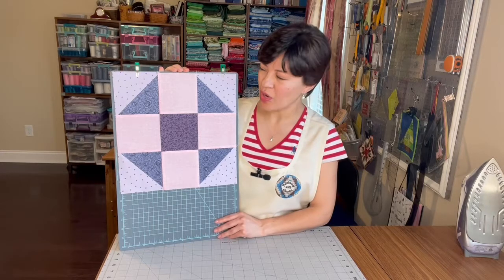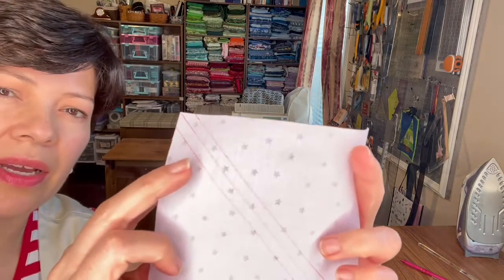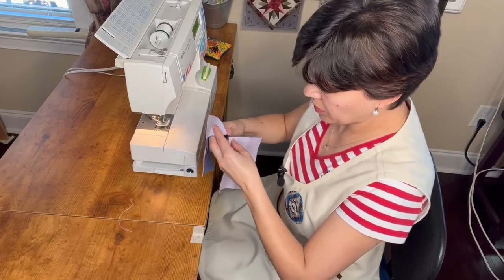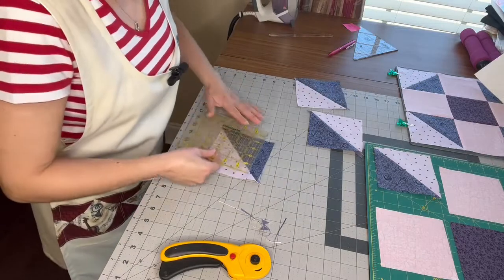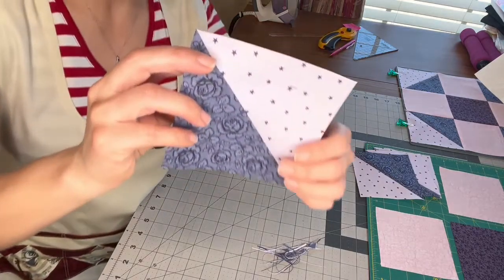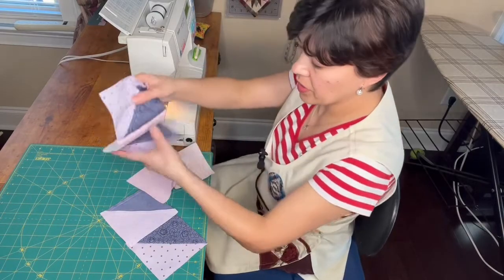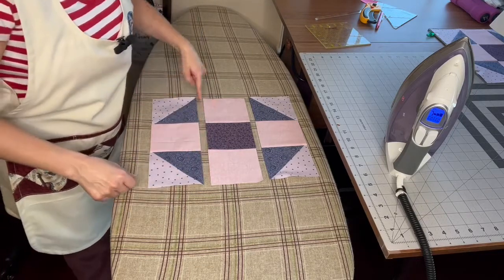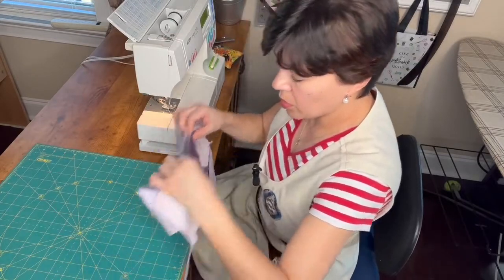Shoofly Block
The ending block will be 12.5 inches.

You need to cut:
Four squares of 4.5 inches color A
One square of 4.5 inches color B
Two squares of 5 inches color C
Two squares of 5 inches color D